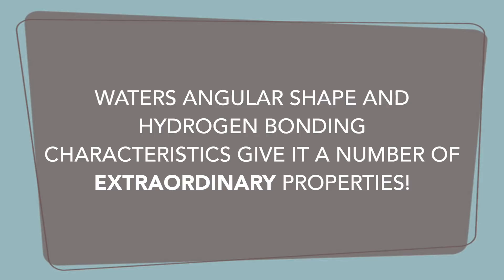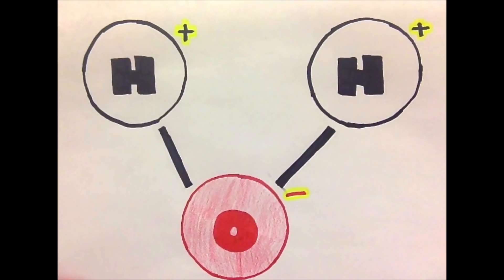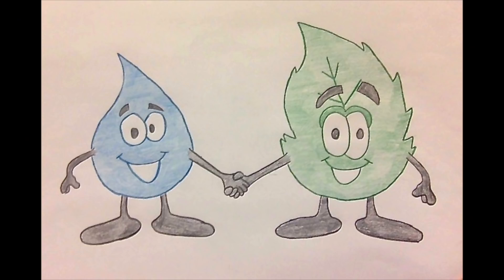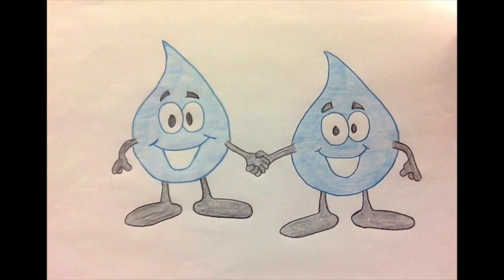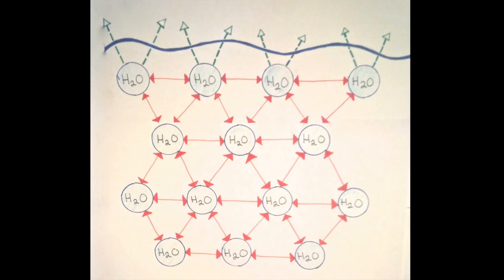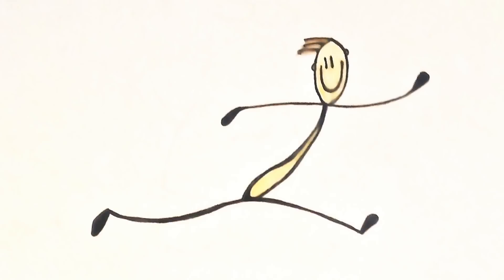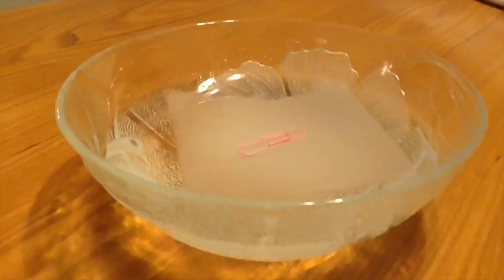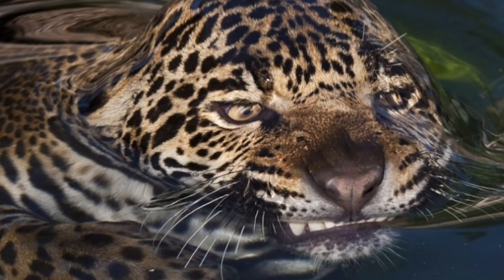How do water striders walk on water